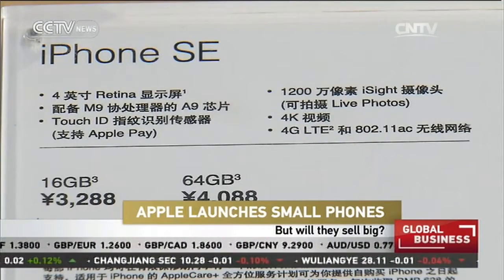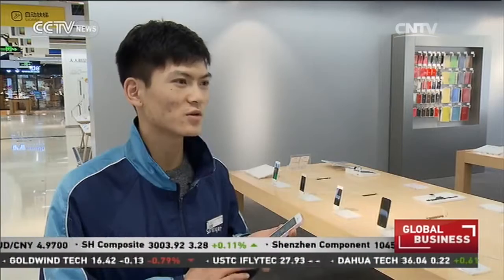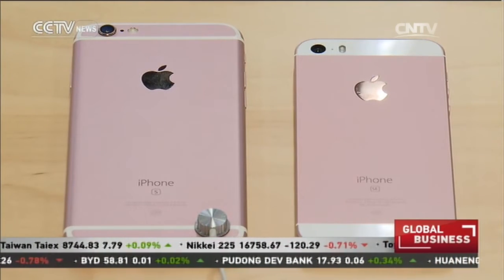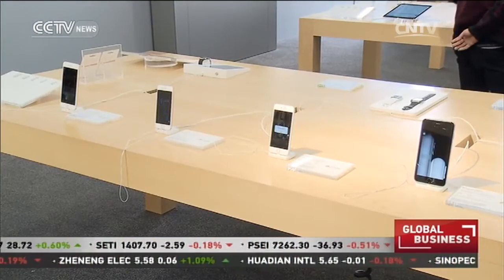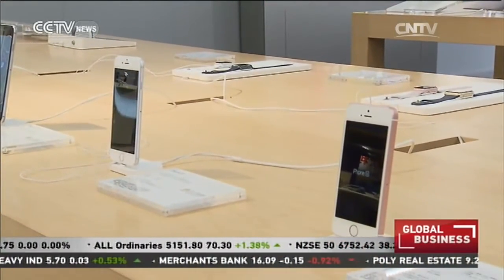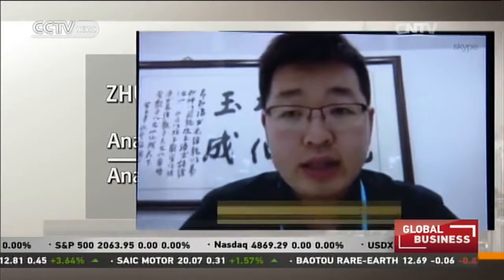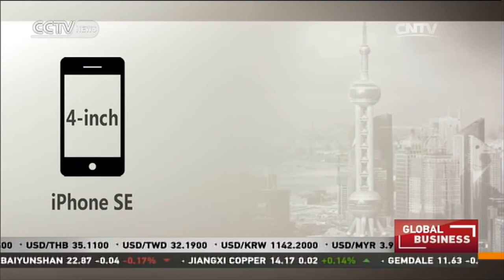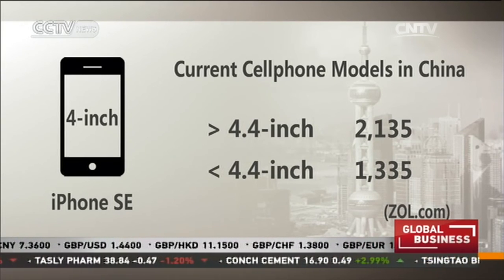Apple launches small phones